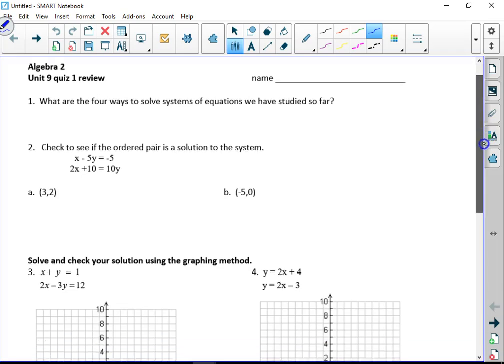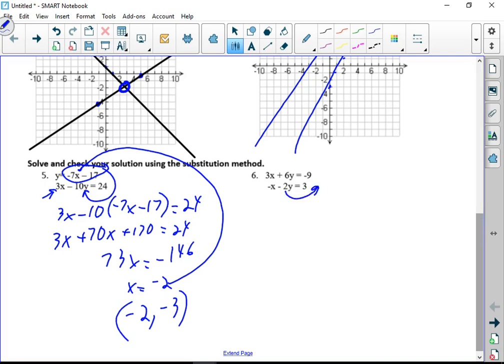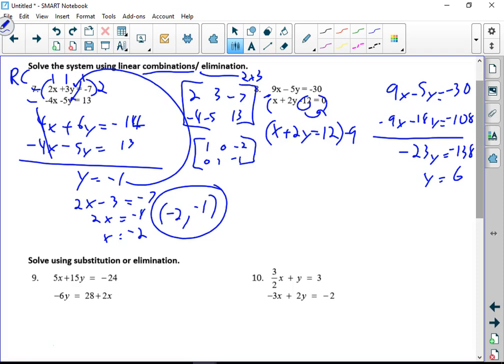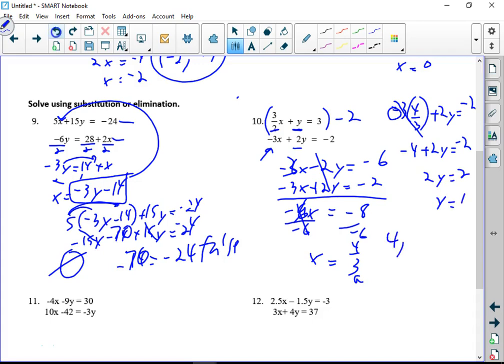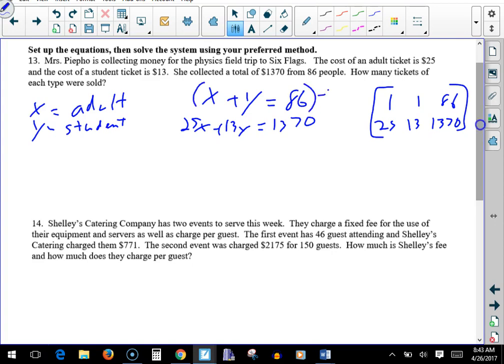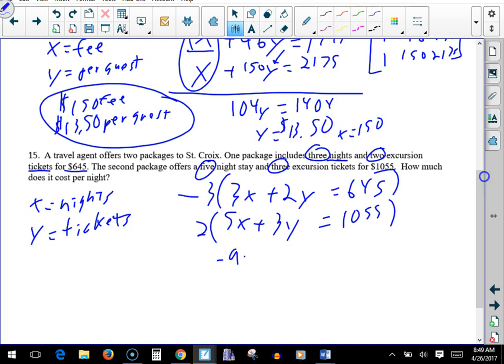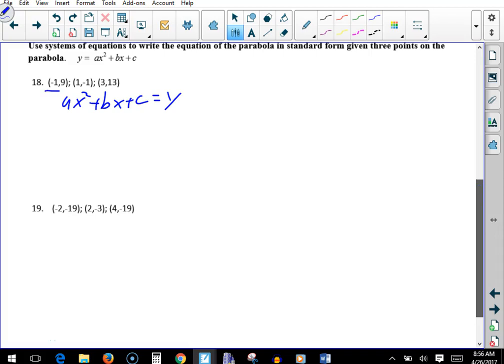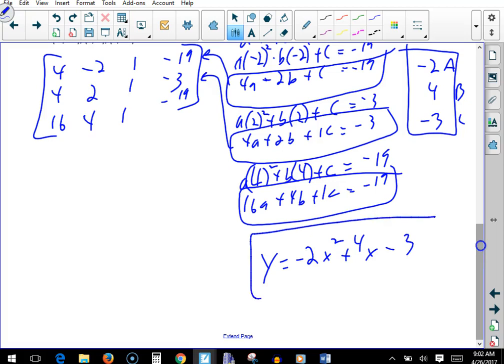algebra 2B unit 9 quiz review